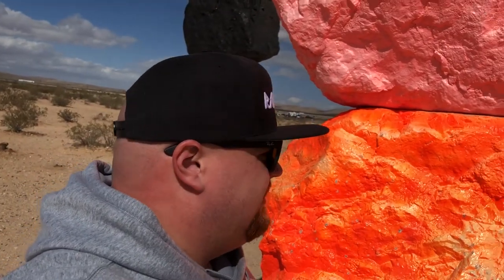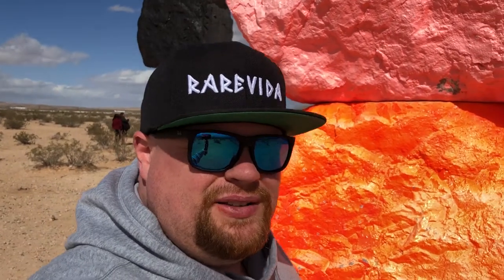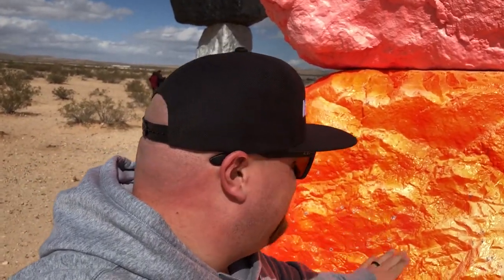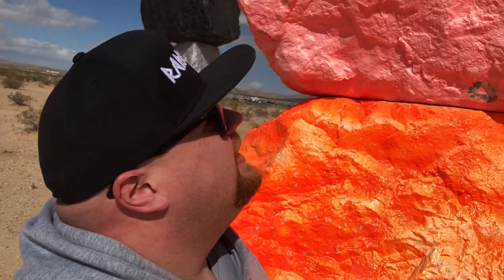Las Vegas: Seven Magic Mountains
The Seven Magic Mountains just outside of Las Vegas, NV are a must see. I’m not 100% sure what the meaning or point of them is but it’s cool to see, never the less.

Be sure to follow the vlog everywhere 👇👇🙌🏻